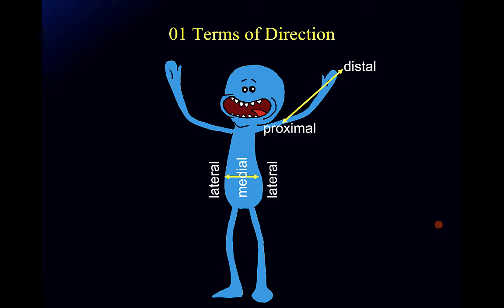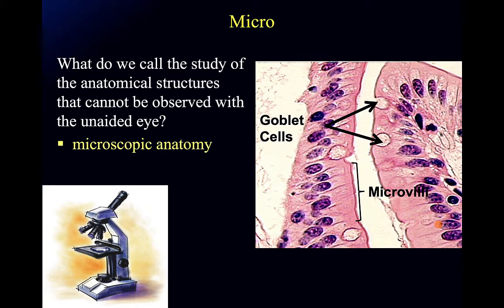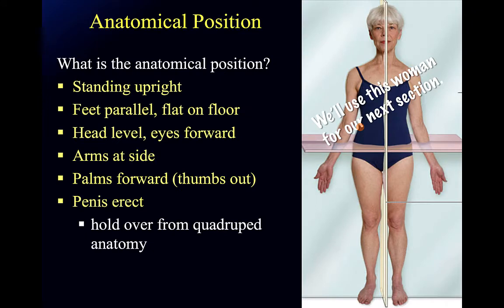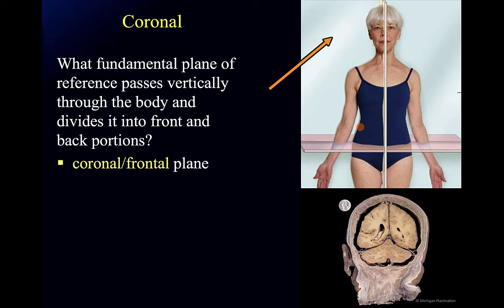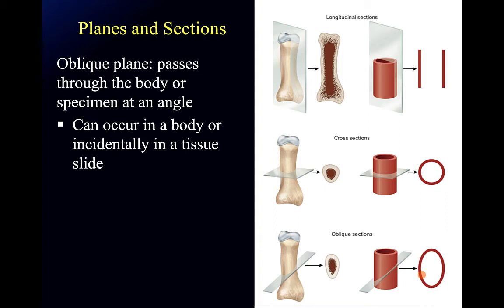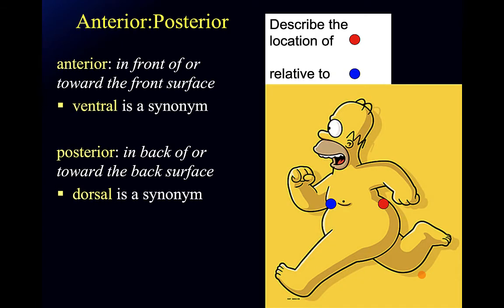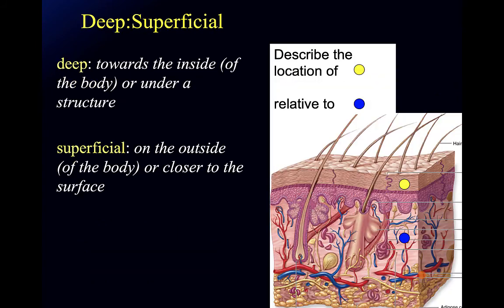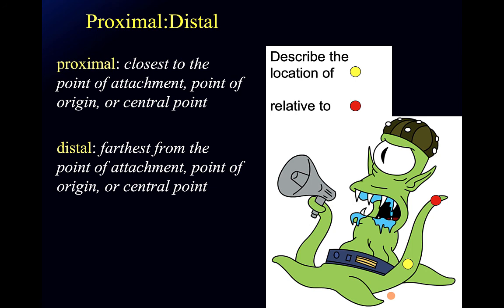01a Intro: Terms of Direction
First Lecture for ANAT V01

Table of Contents:

00:05 - 01 Terms of Direction
00:11 - What is Anatomy?
01:33 - Physiology
02:14 - Micro
02:55 - Gross
03:42 - 11 Organ Systems
04:26 - Anatomical Position
06:01 - Planes and Sections
06:29 - Coronal
07:24 - Transverse
08:10 - Sagittal
09:16 - Planes and Sections
10:05 - Terms of Direction
11:19 - Anterior:Posterior
12:14 - Superior:Inferior
13:32 - Deep:Superficial
14:37 - Medial:Lateral
15:09 - Proximal:Distal
16:13 -